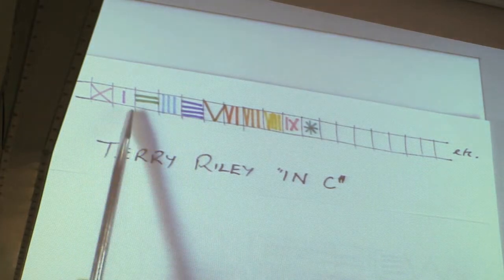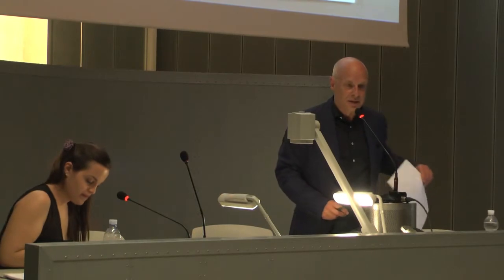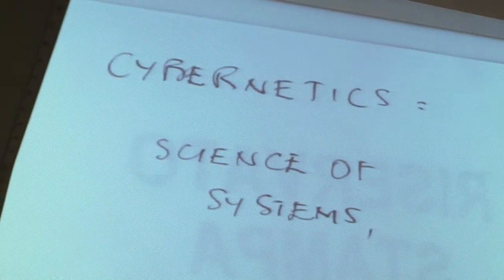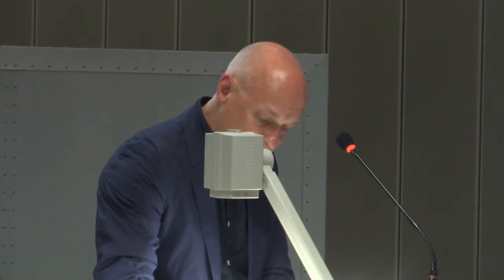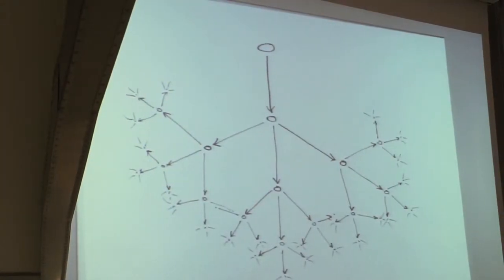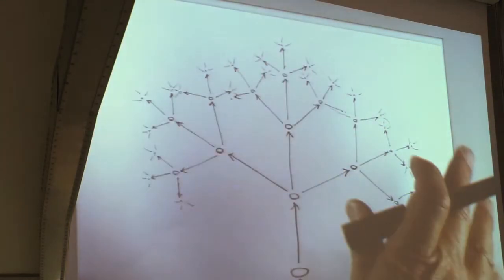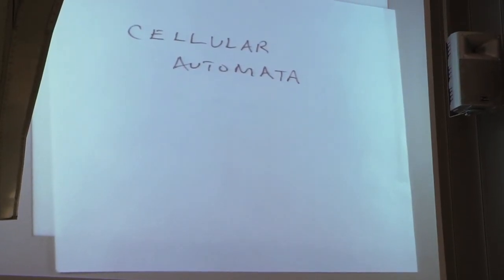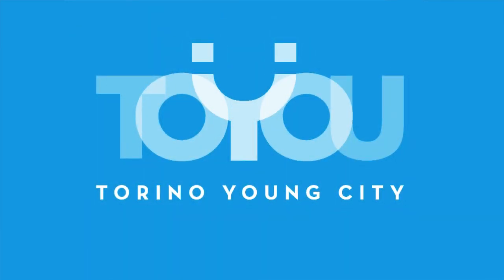HOP.E / Brian Eno - Lectio Magistralis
9 Luglio 2012
HOP.E - Venaria Reale

Estratto video della Lectio Magistralis di Brian Eno.